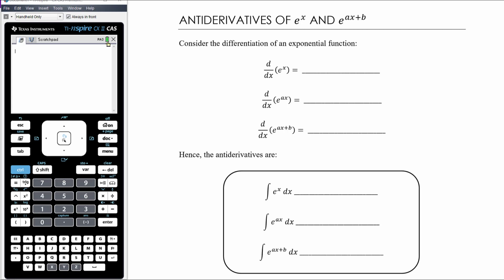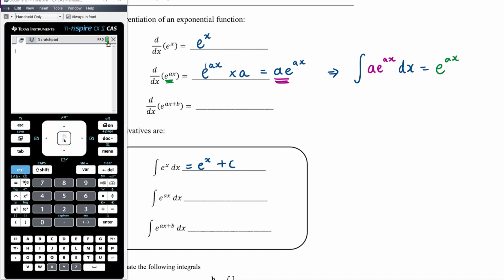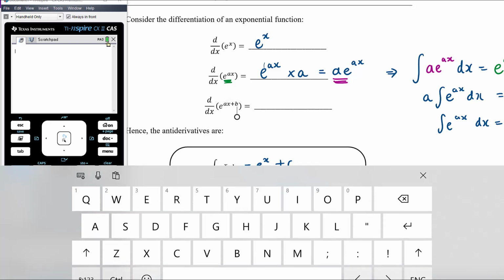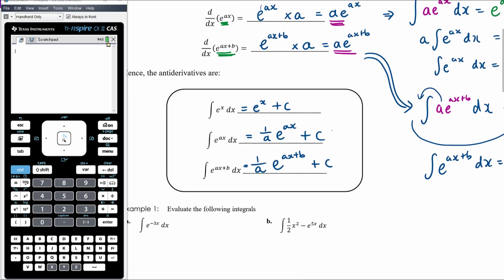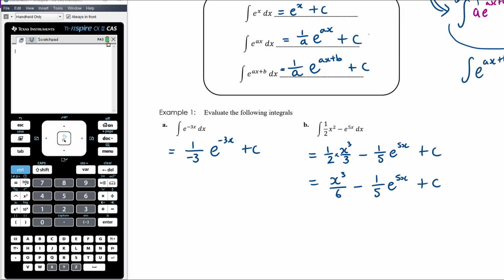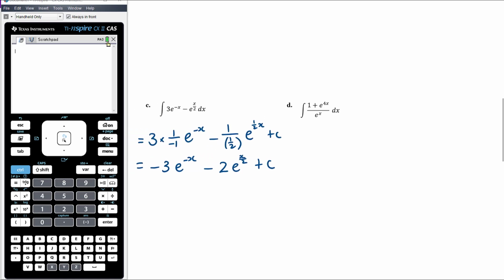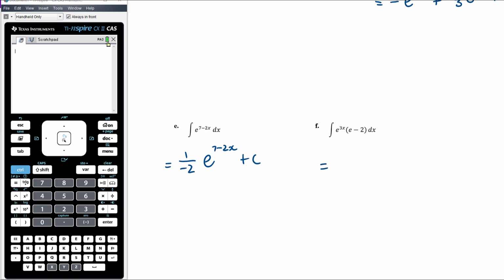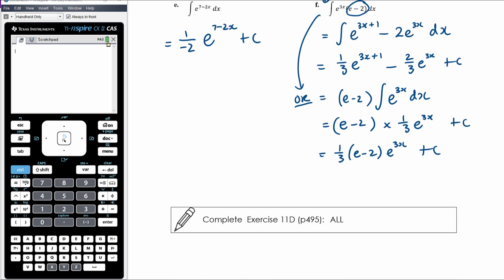Antiderivatives of e^x and e^(ax+b) | Unit 3 and 4 VCE Maths Methods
My Year 12 VCE Mathematical Methods class have now concluded their Application SAC on Differential Calculus and are ready to commence the Integration section of the course.

In this video, we continue to establish our rules for antidifferentiation. Here we use our knowledge of the derivatives of e^x and e^(ax+b) to establish the rules for the antiderivatives of e^x and e^(ax+b).